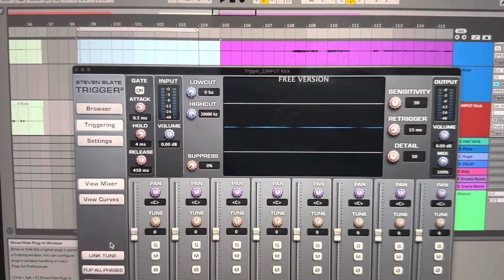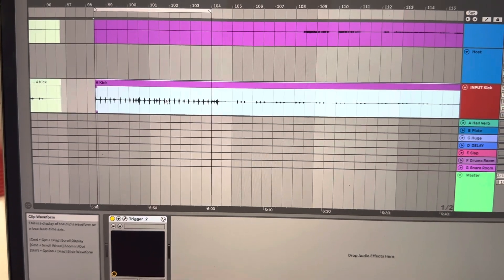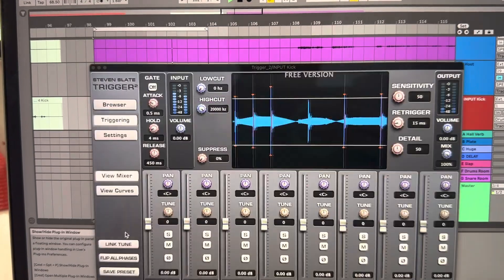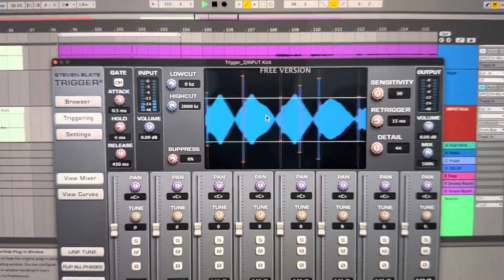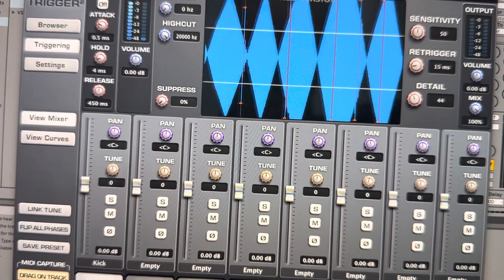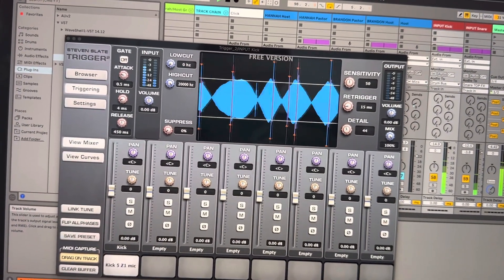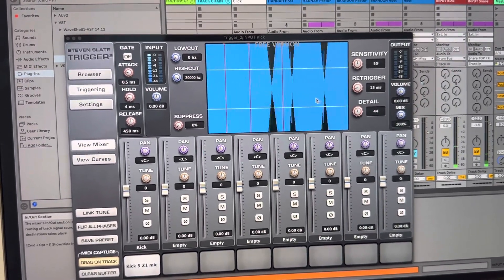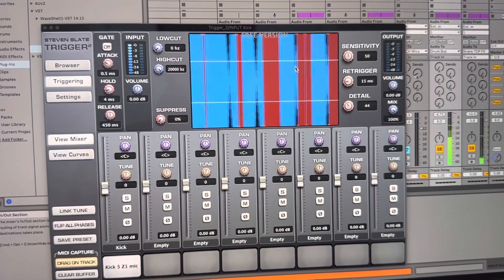Issue with Steven Slate Drums Trigger 2 in Ableton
Filmed by capturing the screen of my MacBook